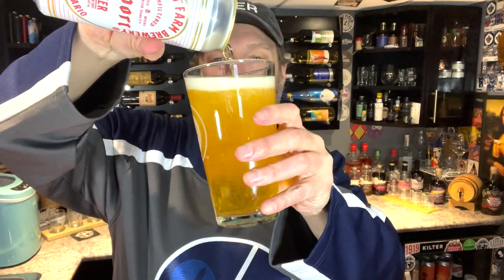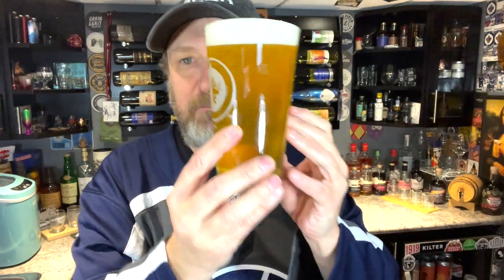Willibald Farm Export Lager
Episode 129 - Alan tries a craft lager from Ontario, via @BeerforBreakfastFactsforSnacks

Featured beer:
Export Lager
Willibald Farm Brewery

Cheers!